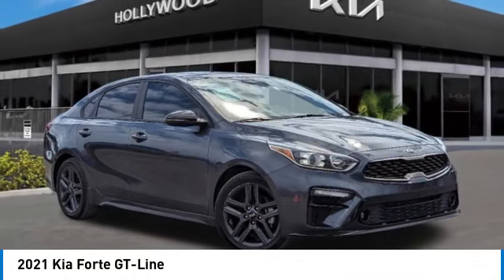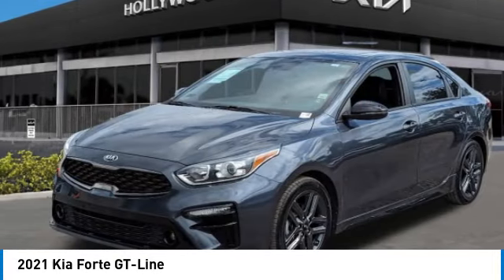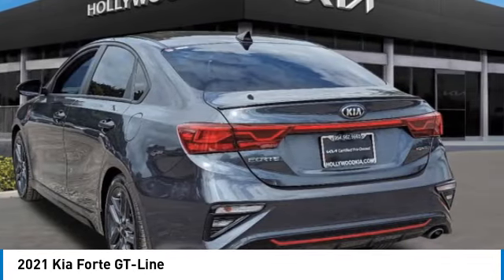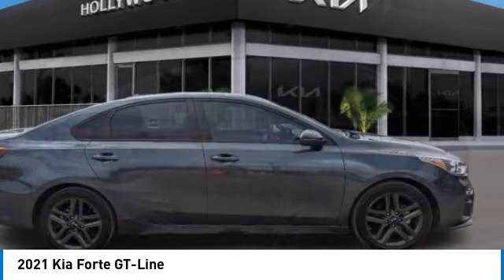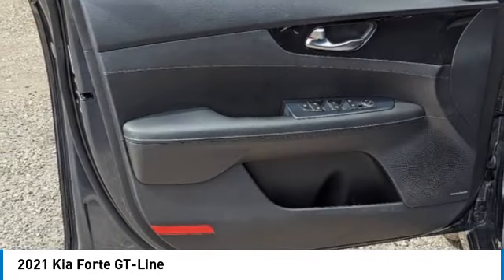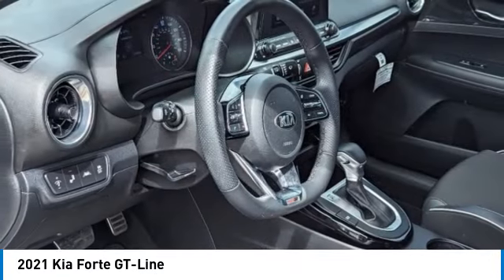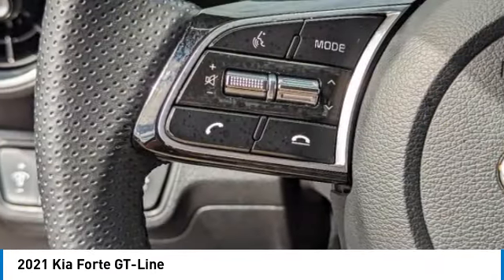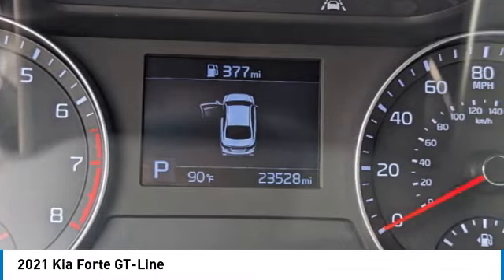2021 Kia Forte near me Hollywood,Pembroke Pines,Davie,Fort Lauderdale FL SP158363A SP158363A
Gravity Gray Used 2021 Kia Forte near me Hollywood,Pembroke Pines,Davie,Fort Lauderdale FL at Hollywood KIA.

Hollywood KIA
6011 Pembroke Rd

2021 KIA FORTE Hollywood, FL
Stock# SP158363A

Hollywood Kia
6011 Pembroke Rd

2021 Kia Forte GT-Line Fully Detailed.
Certified. Kia Details:

* 165 Point Inspection
* Warranty Deductible: $50
* Vehicle History
* Transferable Warranty
* Roadside Assistance